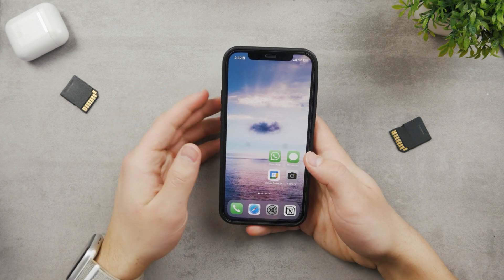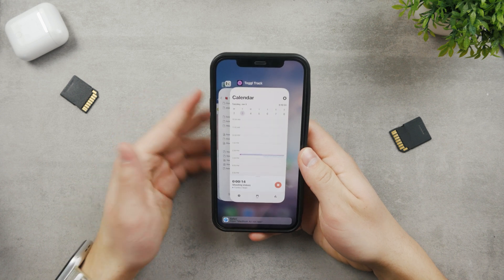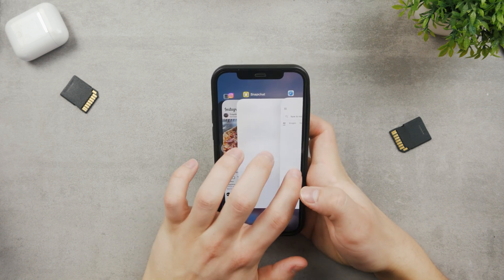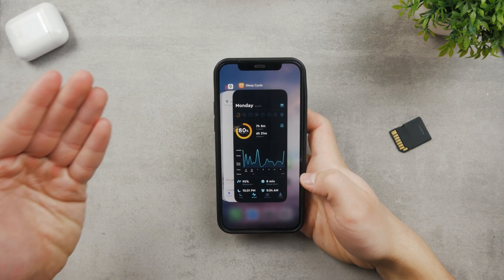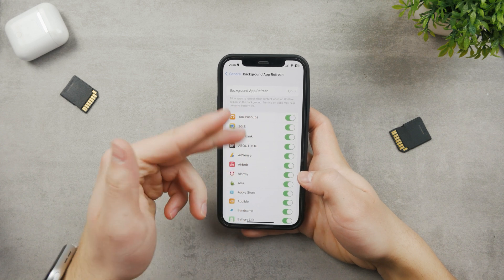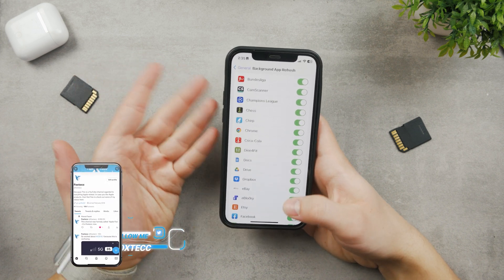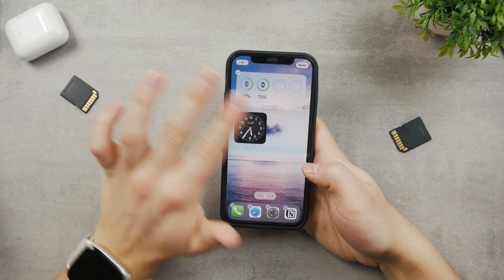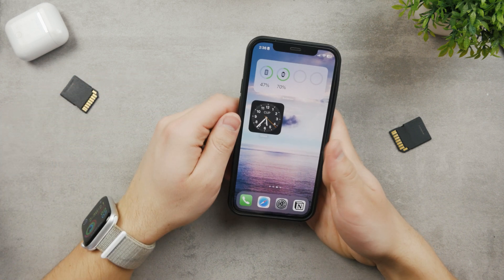How to Close Running Apps on iPhone (multiple ways)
Closing apps may mean a couple of different things and for people new to iPhone, this video should definitely serve well and explain how it works, how you can access the running apps, close the in the background, app refresh, and more.

Hope that you found this video valuable.

Timestamps:
0:00 How to Close Running Apps (Basics)
0:35 Closing Gestures
1:27 Background App Refresh
2:40 Remove Apps from the Home Screen
3:29 Conclusion